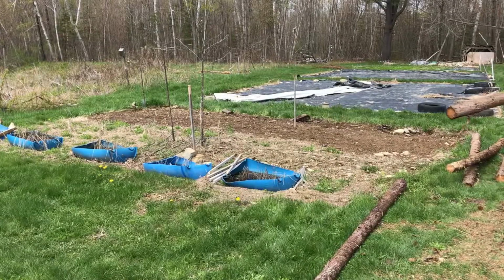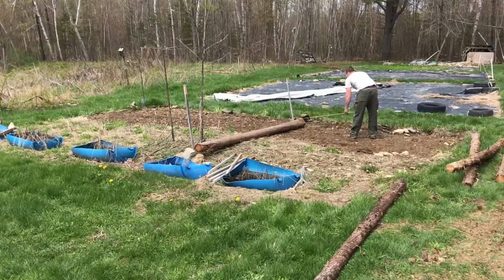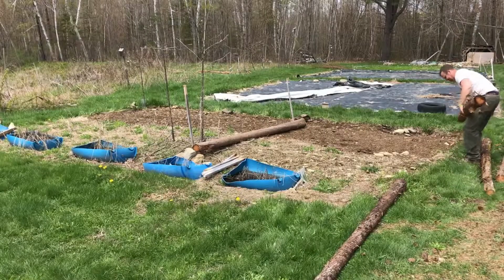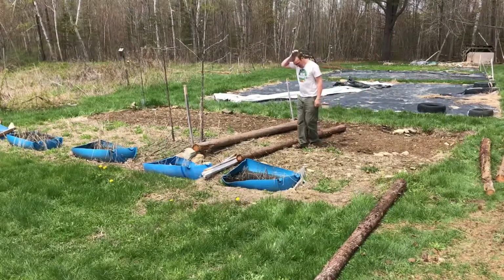How to Build Homestead Sized Rice Paddies, Part 2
Last year, I experimented with lowland rice, constructing small, trial rice paddies, using the 50 gallon drums that were formerly my wash tubs for greens, carrots, etc, from the days when I was selling at farmer's markets. I was impressed with the results and it is clear that I could be producing an important staple crop in reasonable quantities with just a slightly larger growing area. So, let's give it a shot!

Nights and Weekends Homestead opening and closing theme music is, "Tupelo Train," by Chris Haugen. This video also features, "We Could Reach," by Freedom Trail Studio, and, "Mysteries," by Dan Lebowitz.